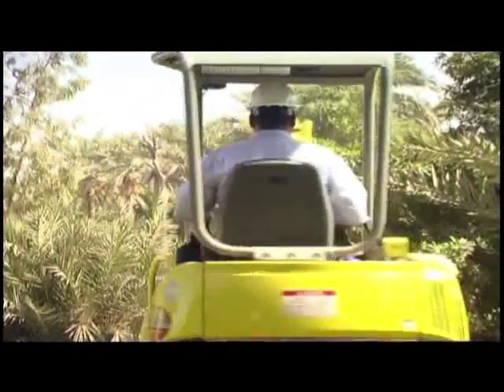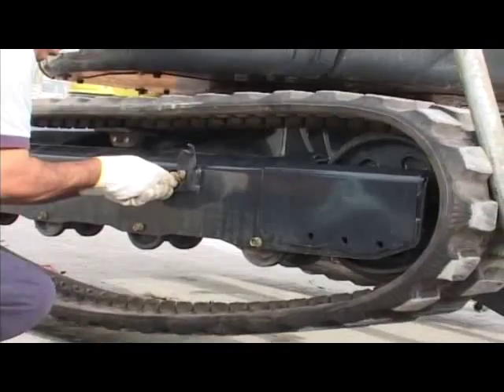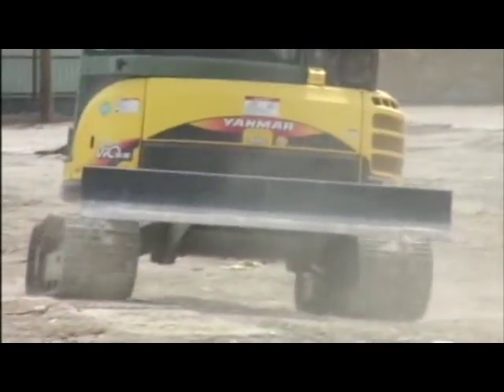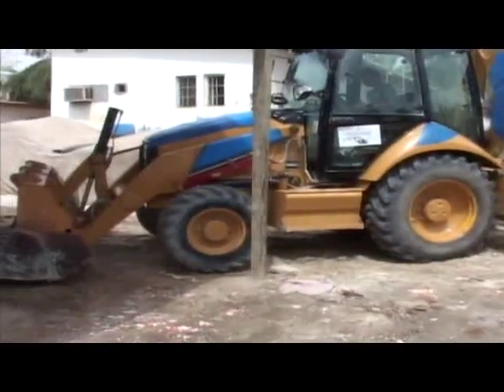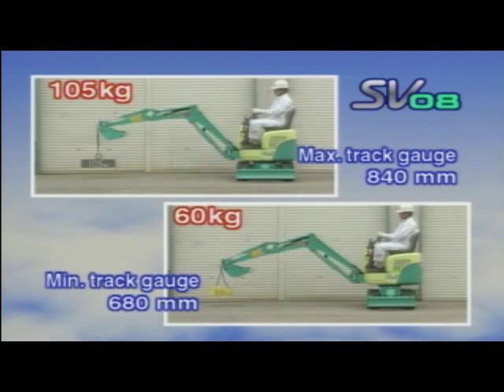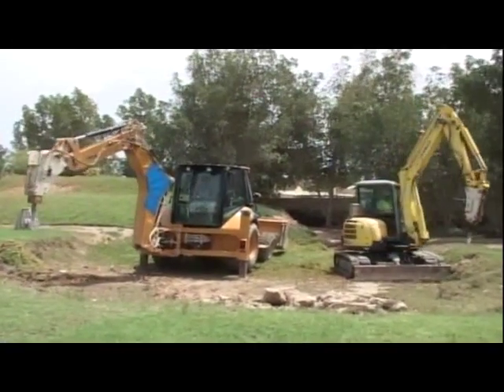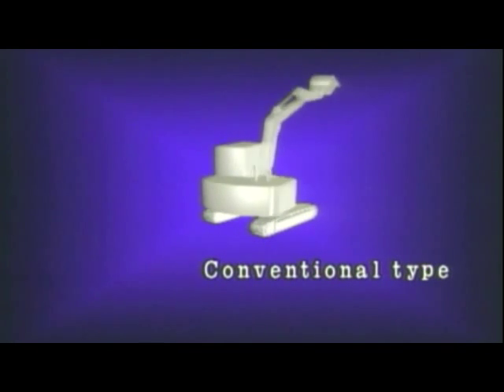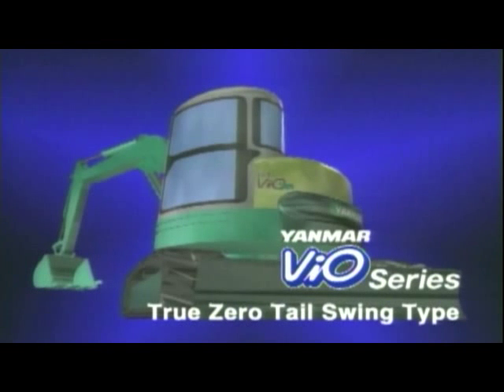Yanmar Compact Excavators Part_2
Yanmar Compact Excavators are the perfect solution to save time money and lobour
FEATURES:
- True Zero Tail Swing: The development objective of turning within the crawler width and no overhanging at all with Clear visibility.
- YANMAR excavators ranging 2.7 to 10 ton are available with air conditioned cabins to ensure convenient operation under hot, humid & dusty conditions.
- VIIPS (ViO Progressive 3-Pump System) increases power and speed, and increased fuel economy.
- Effective oil flow makes the machine powerful, fast circle time.
- Multi-function operation to increase on-the-jobs productivity.
- Flexible Track System of Rubber or Steel
- Clean & silent- Own EU(Europe) & EPA(United States) certified YANMAR diesel engine. (Own & unique Engines, Fuel injection pumps, hydraulic system and patented technology ensure high efficiency in operation)